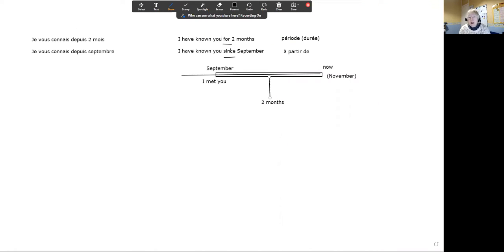Translation of depuis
This video explains how to translate depuis in English - when to use "since" and when to use "for".  It is part of a series of grammar videos giving an explanation / reminder of the different tenses in English - the present, past and future. They are designed to help prepare students for an intermediate or advanced English training course but the could be interesting for anyone wanting to refresh their English knowledge.